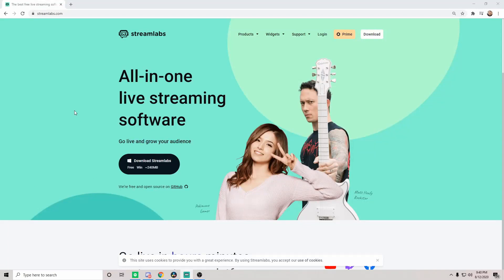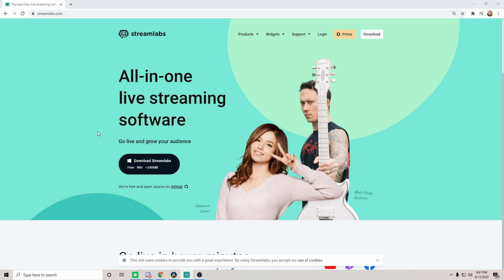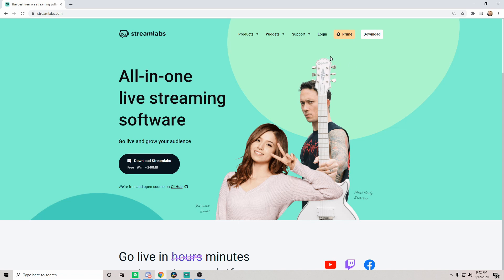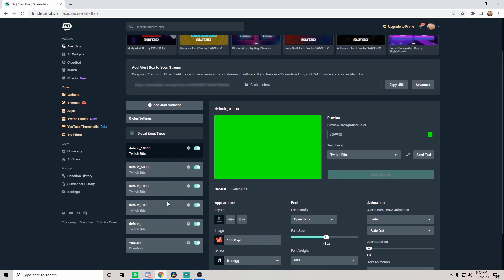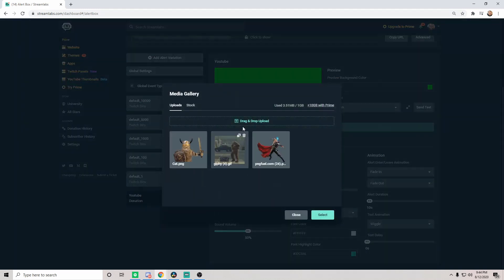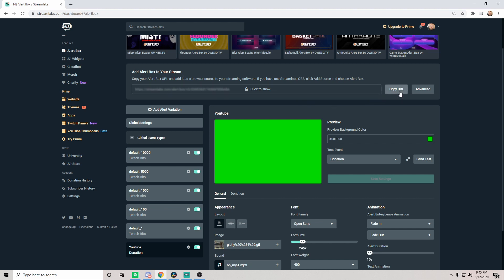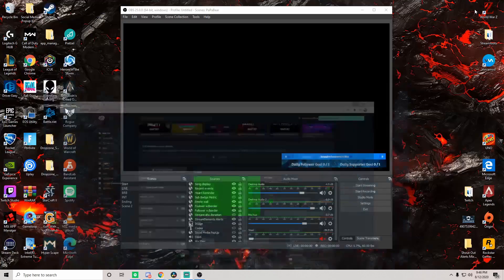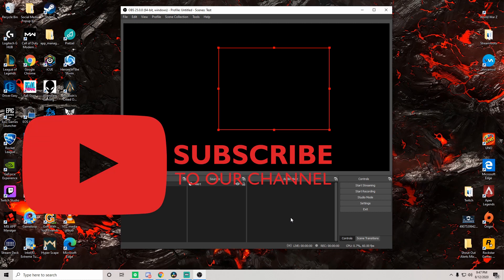How to add Streamlabs Alerts in OBS Studio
This is a general look and walk through of how to add streamlabs alerts in OBS Studio for your live content. These settings can be used on Twitch, Youtube, Facebook and others!  Streamlabs is a free software and alerts software based on OBS.